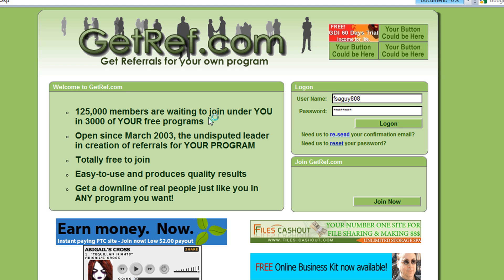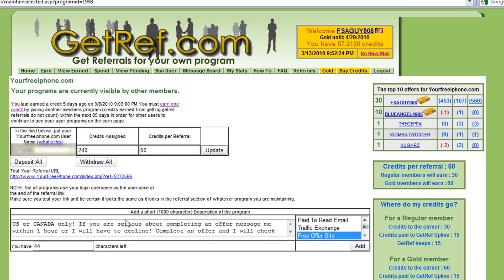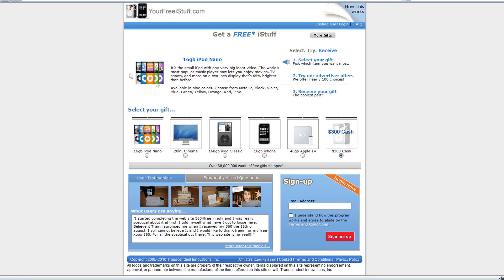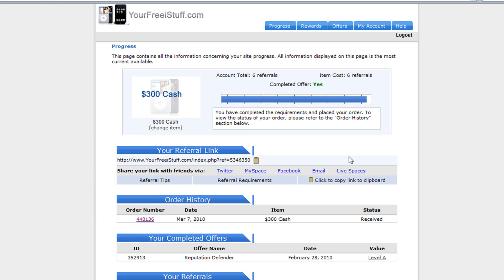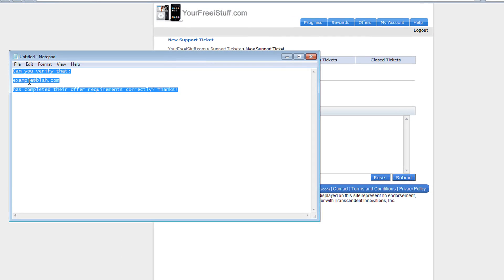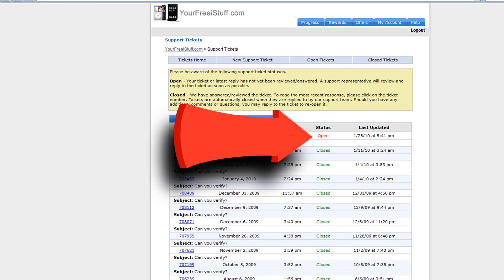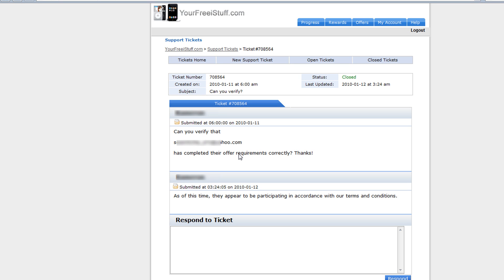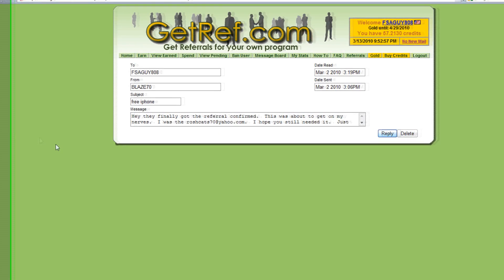The 5th GetRef In Depth Tutorial: Secrets of the PROS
Learn how to check a pending referrals status!

has completed their offer requirements correctly? Thanks!

I finally had some time to finish this tut in my increasingly busy schedule. I hope you enjoy it, a lot of thought and work went into this one.